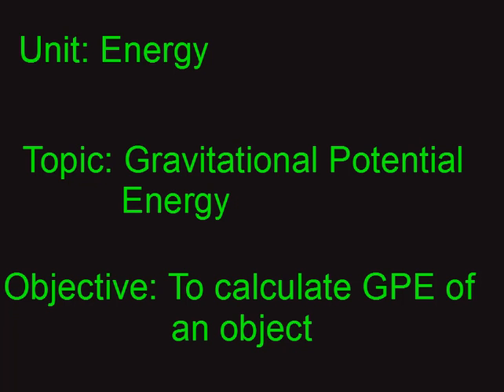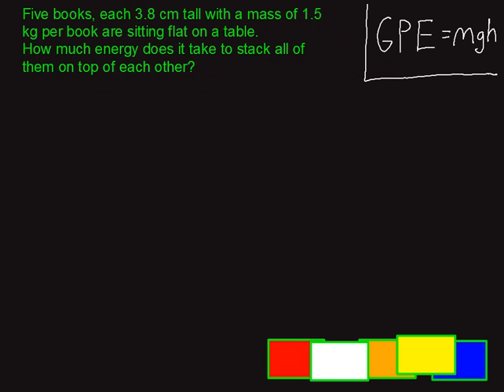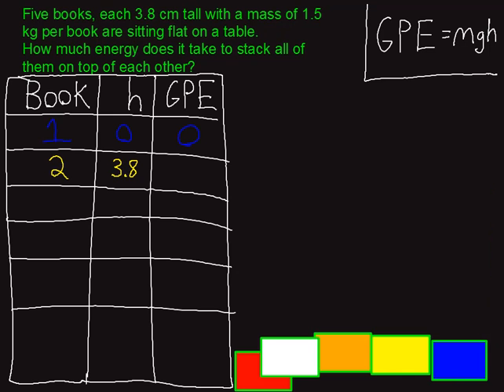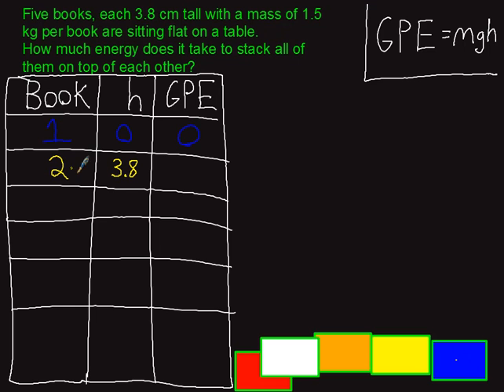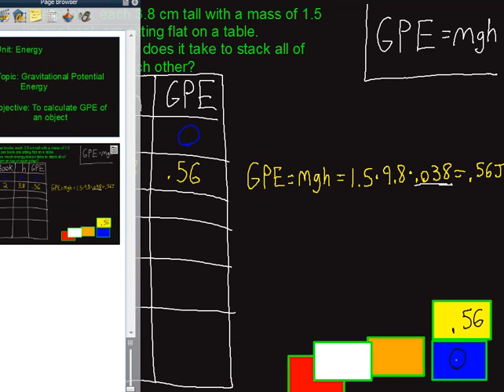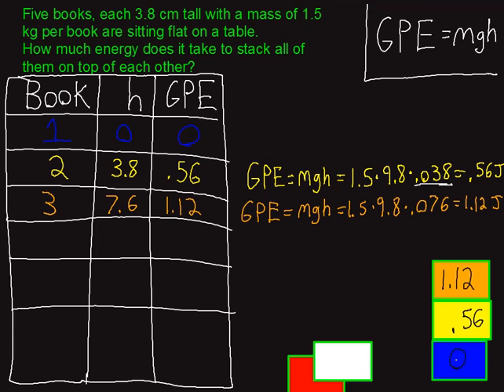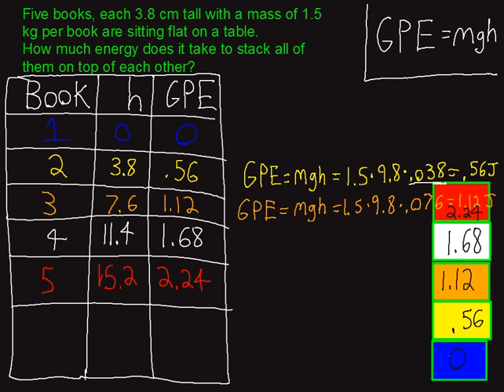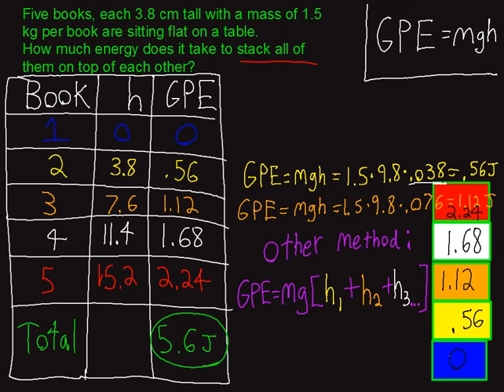Five Minute Physics - Gravitational Potential Energy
Stacking up some books!